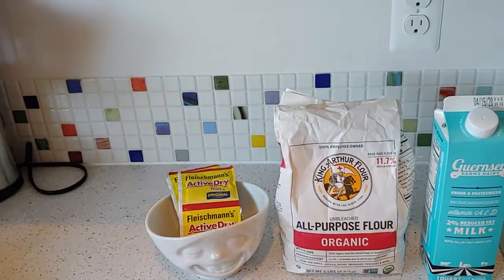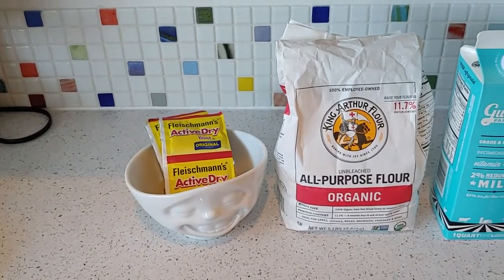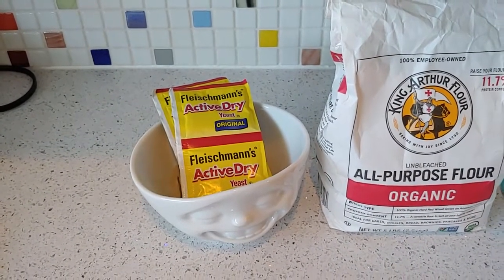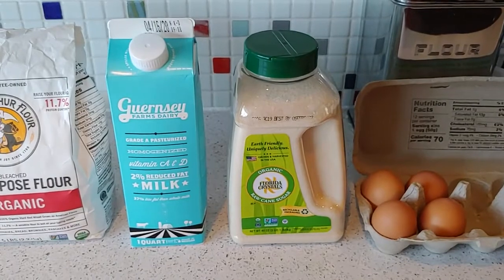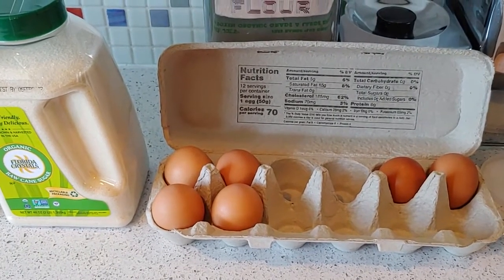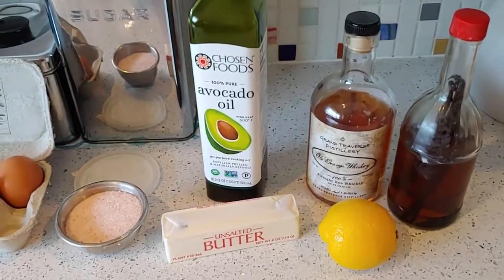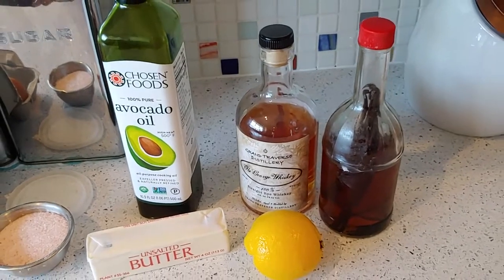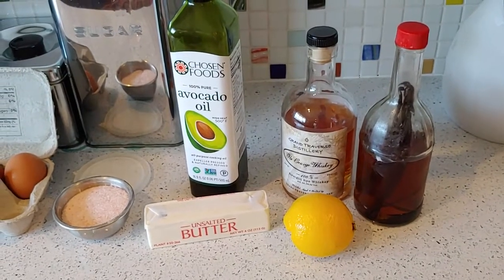Ukrainian Paska Ingredients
Here are the ingredients you will need to follow along with my instructional videos showing how to bake your own traditional Ukrainian Easter Paska.